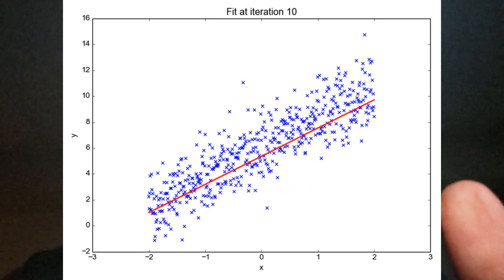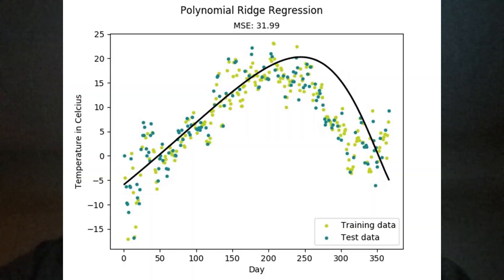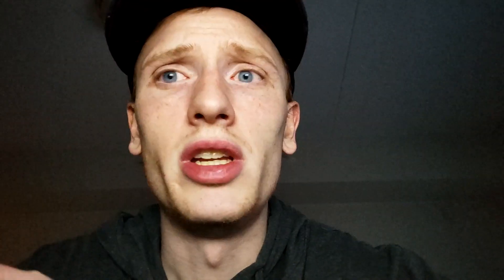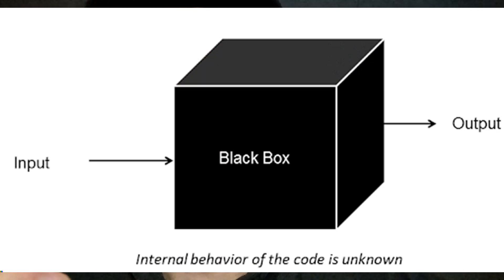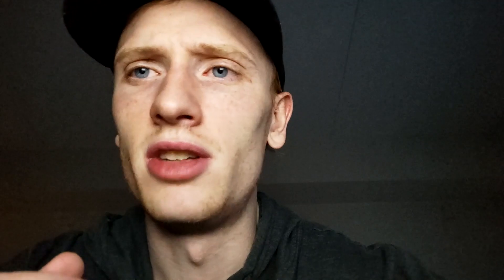Data Science Vs. Deep Learning